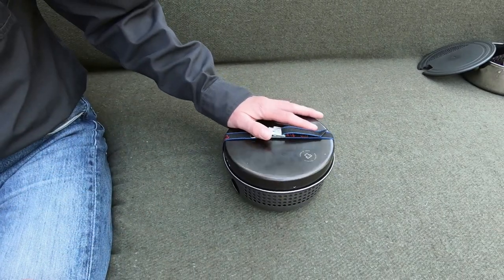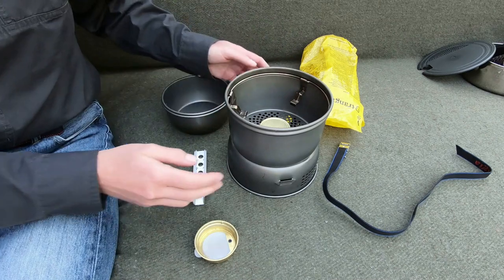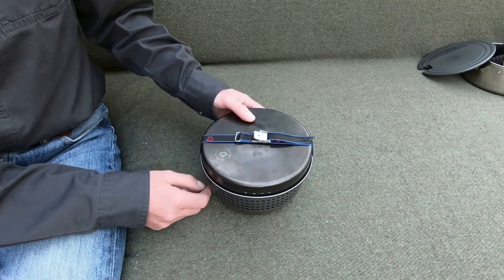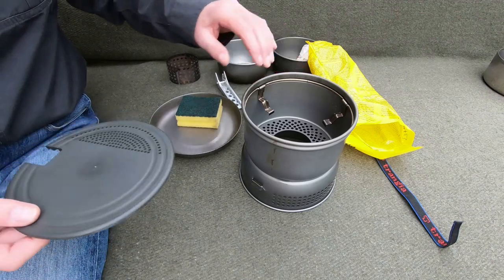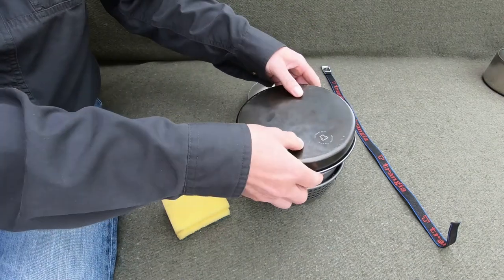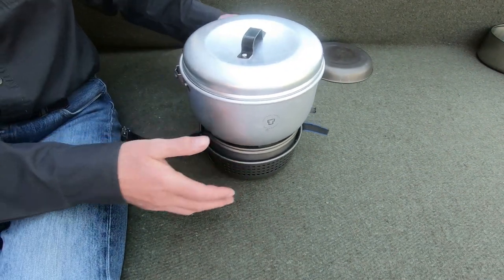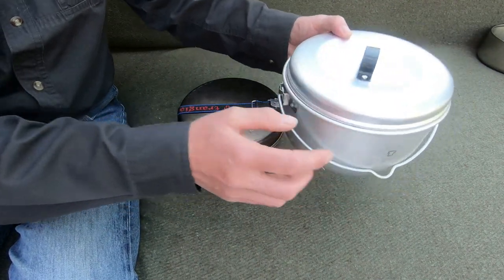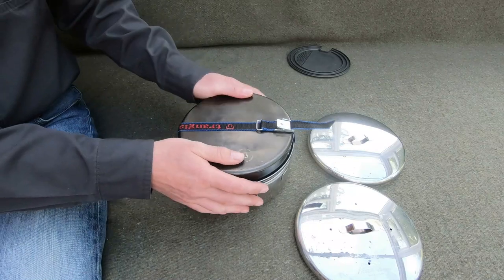trangia 27 series review / billy can / my personal add-ons.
A CHANGE WITH THE GEAR. I had  a trangia "pan stand"to put my mug on. Now I have 2 titanium small plates that slot together to make a cross and fits perfectly on the spirit burner. This video shows the trangia 27 series, my personal add ons, 3 different billy pots, one of which is the tatonka kettle 2.5 litre and just to show that this little cooker is really a good bit of kit considering it was made in the 1950s. it's still selling and still going, which says something.